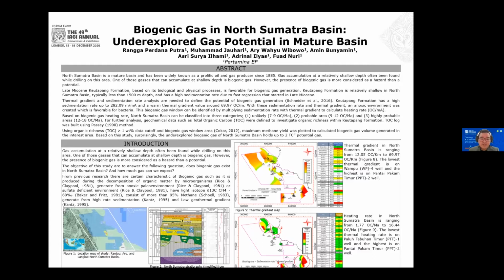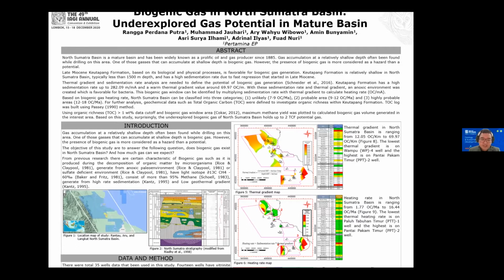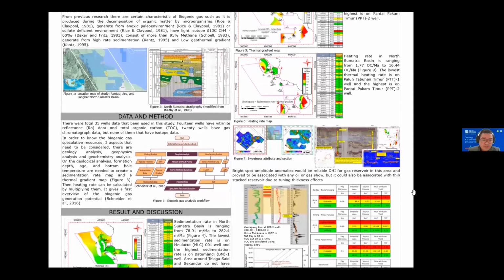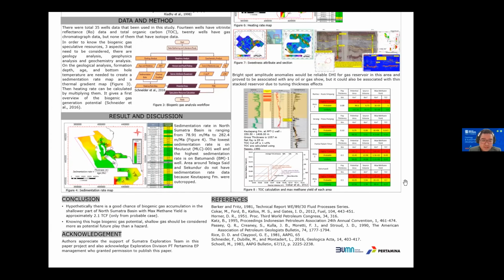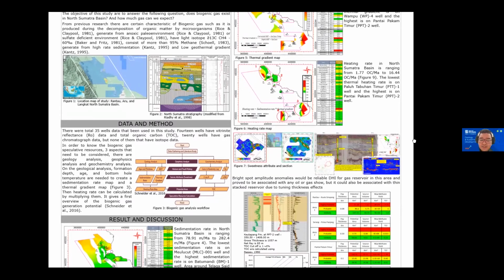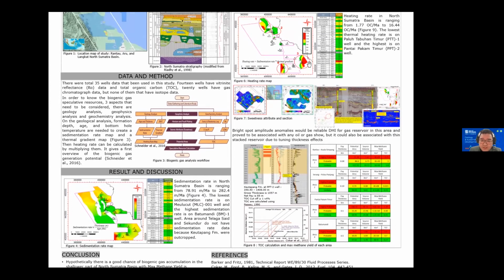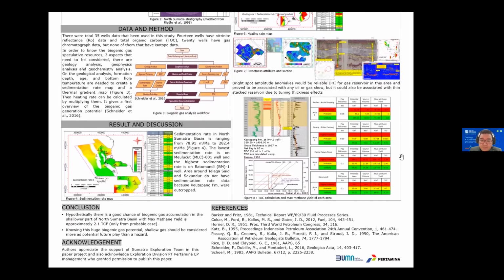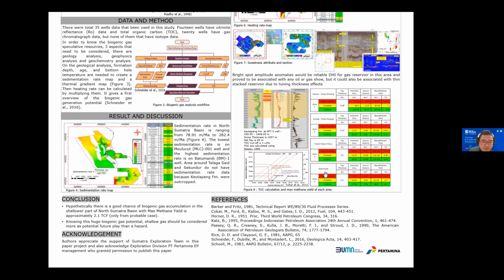PIT49IAGI-P-119-05 : Biogenic Gas in North Sumatra Basin:Underexplored Gas Potential in Mature Basin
PIT49IAGI-P-119-05

Biogenic Gas in North Sumatra Basin: Underexplored Gas Potential in Mature Basin

Rangga Perdana Putra, Muhammad Jauhari, Ary Wahyu Wibowo, Amin Bunyamin, Asri Surya Ilhami,  Adrinal Ilyas, Fuad Nuri

Sumatra Exploration PT Pertamina EP